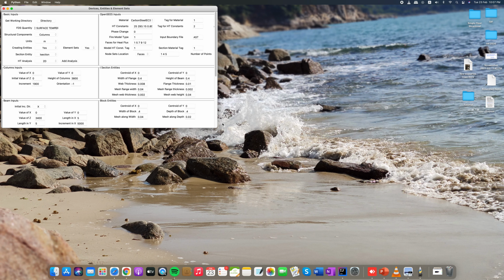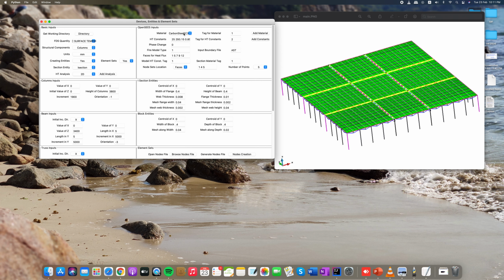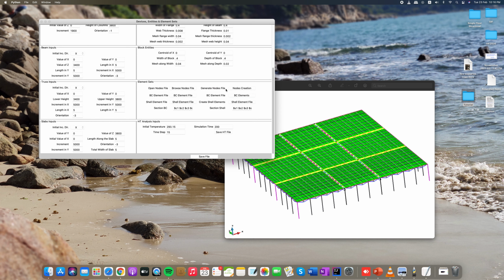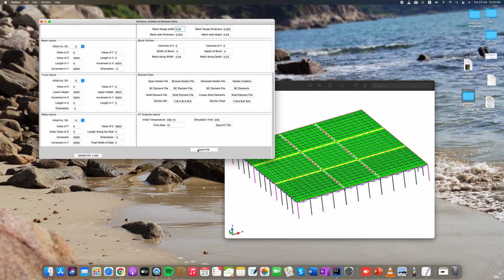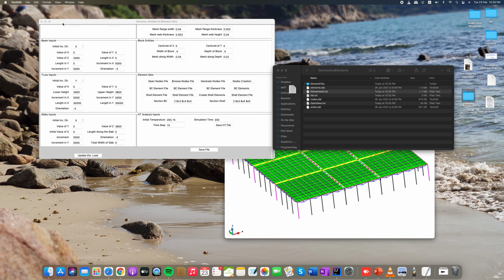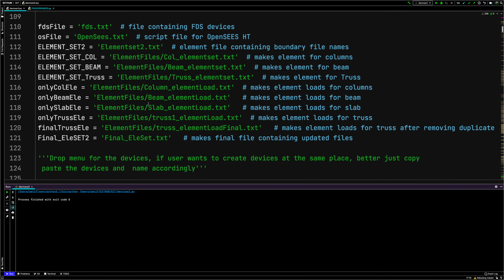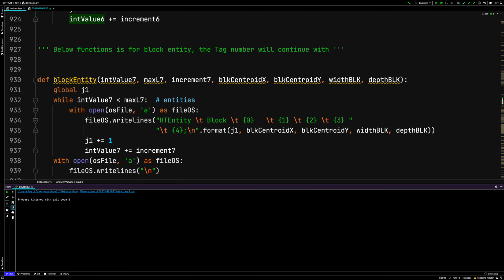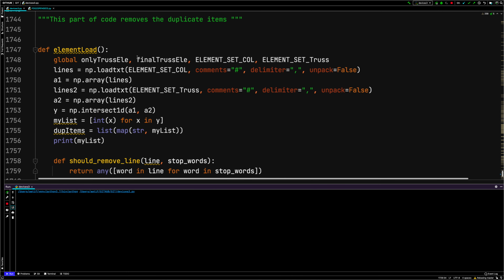OpenFire: Device and Element